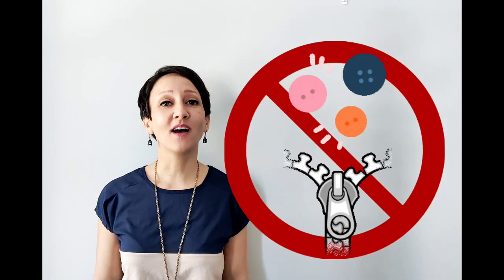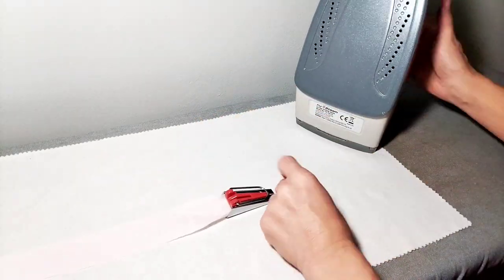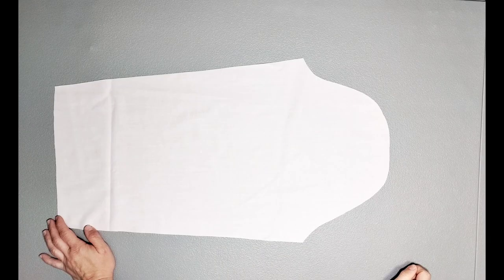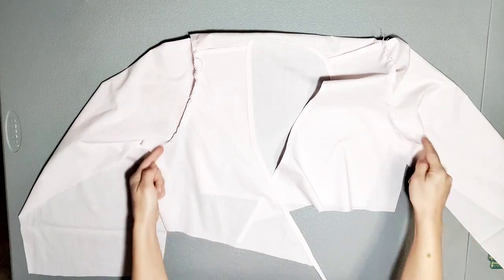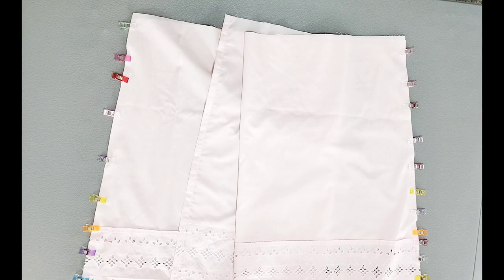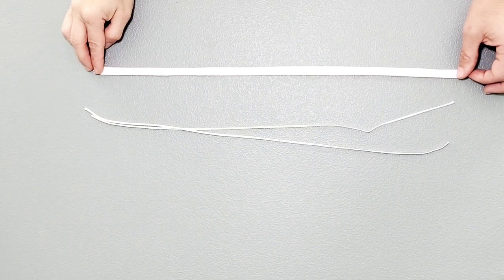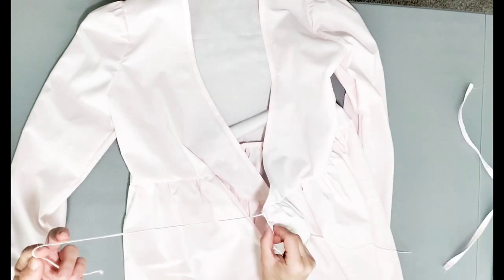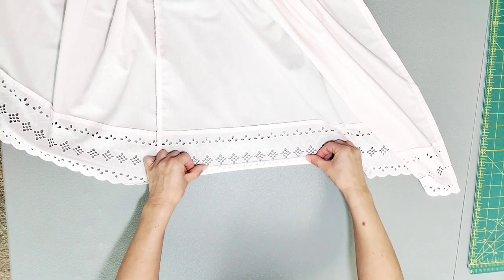Noor Wrap Dress by Fabrics-Store.com -- Beginner-Friendly Sew-Along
Watch as I walk you through the entire construction of the Noor Wrap Dress.  This pattern is great for beginners and all other levels of sewing skills.  The use of ties eliminates the need for buttons and zippers, so after a little gathering, you'll be ready to wear your pretty new dress.  👗

This step by step sewing tutorial with easy sewing instructions is great for beginners to learn how to sew.  I am hoping this DIY swing project and other sewing videos on my channel serve as your companion in completing masterful garments.  My aim is to provide one of the best sewing channels to deliver the best sewing videos for you to sew your new wardrobe.  With lots of sewing techniques for beginners as well as intermediate sewists, my videos provide plenty of sewing instructions, sewing inspirations and sewing hacks for successful and professional looking garments you can wear over and over with pride.